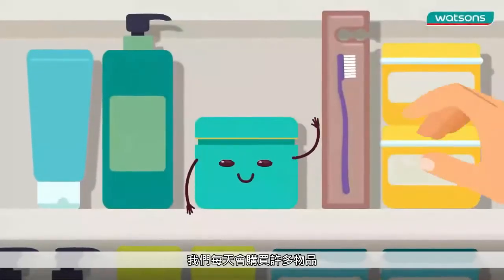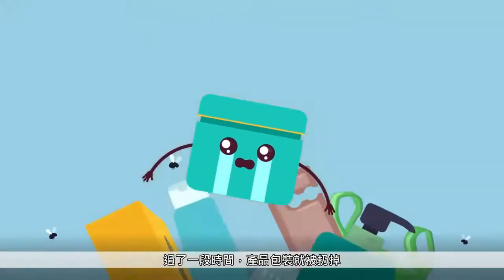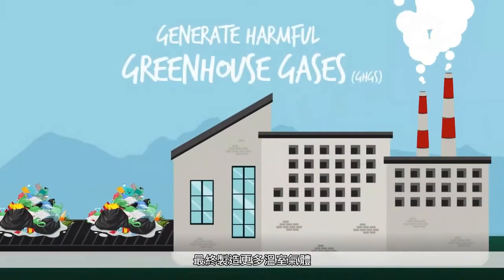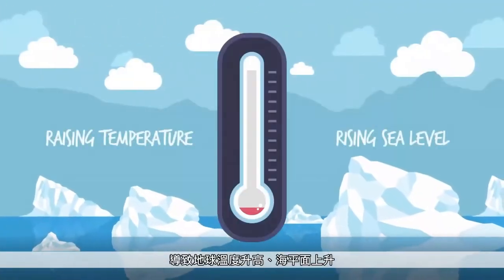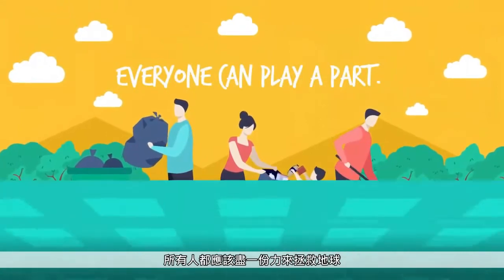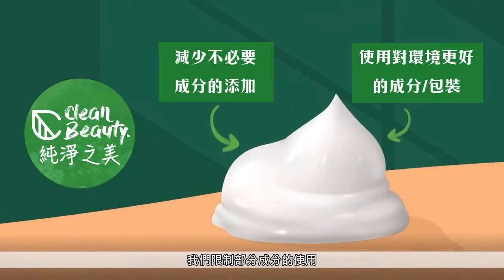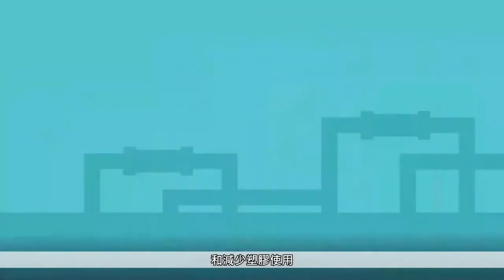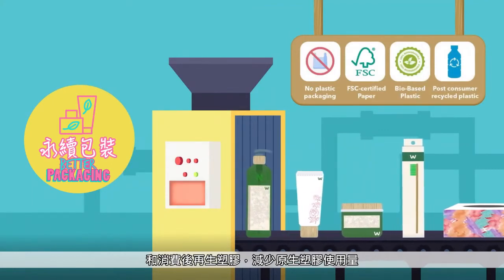屈臣氏永續嚴選商品